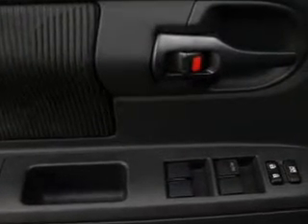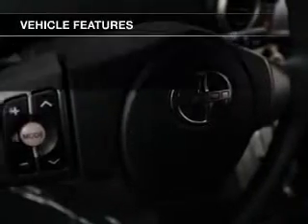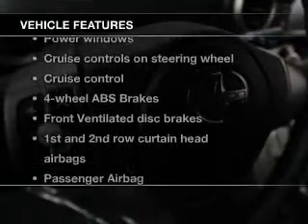2014 Scion xB - Gresham OR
Year: 2014
Make: Scion
Model: xB
Trim:
Engine: 2.4 liter inline 4 cylinder 16 valve
Transmission: 4-Speed Automatic
Color: Sizzling
Mileage: 7
Address:
950 NE Hogan Drive